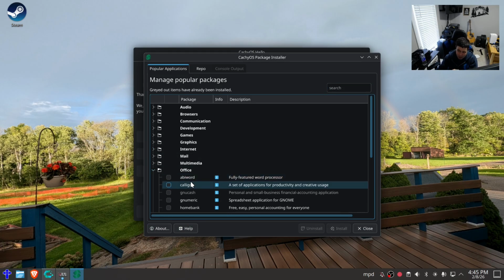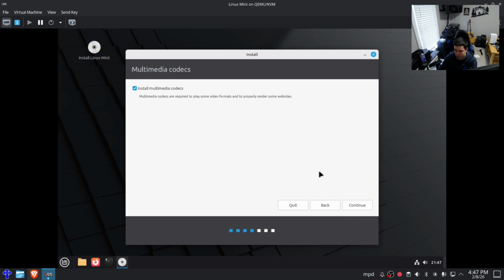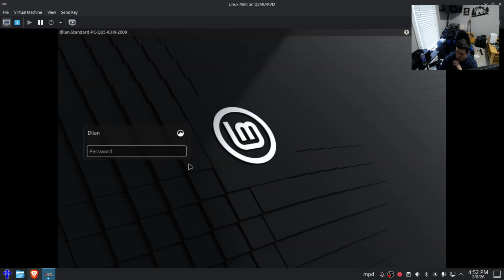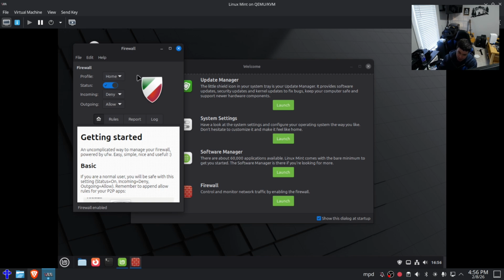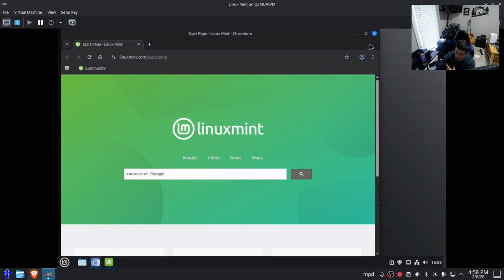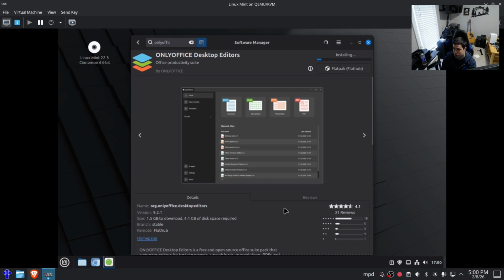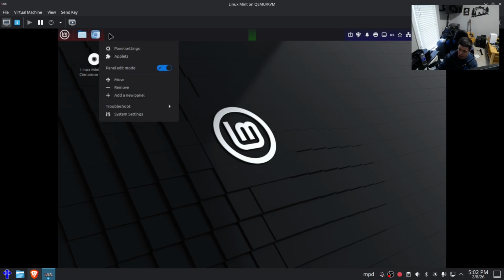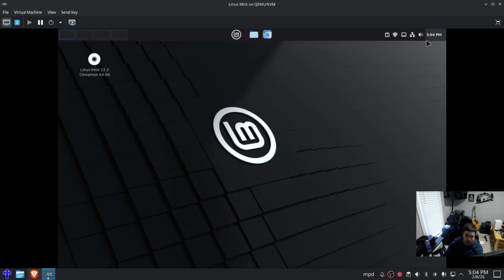How easy is it to install Linux Mint?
As a challenge, I do these three things in a VM with Linux Mint as the guest OS, without touching a terminal window:

1. Install Linux Mint
2. Install a different web browser
3. Do some word processing

This will either confirm the notion that Linux is unusable to those who are not tech savvy, or... prove it wrong.